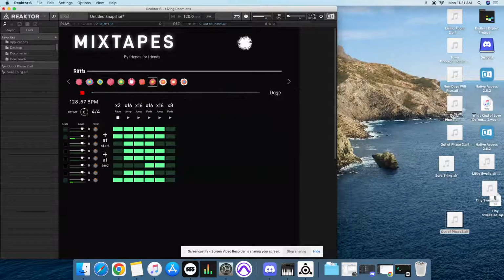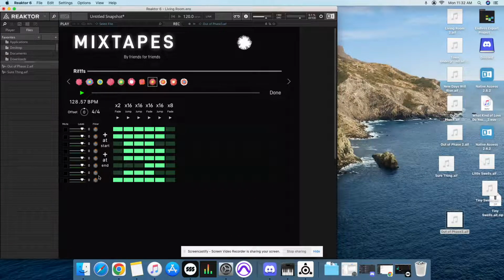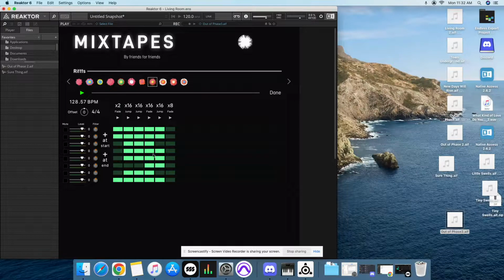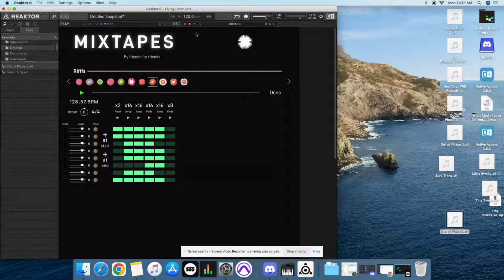Mixtape Example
Demonstration of Mixtape run by Reaktor.